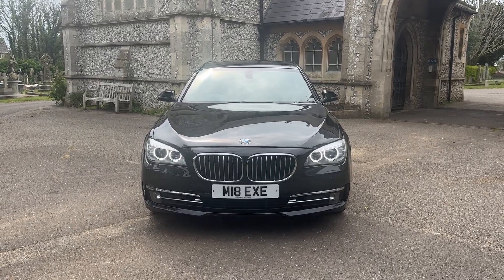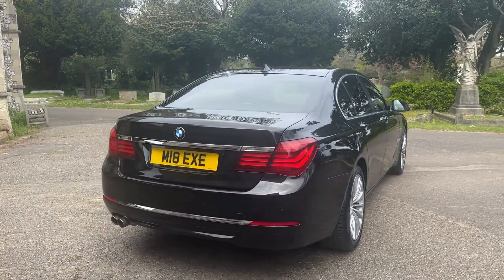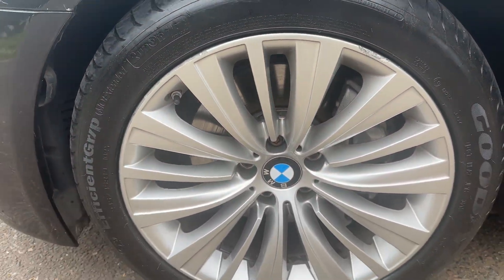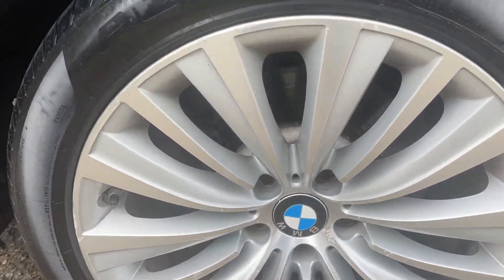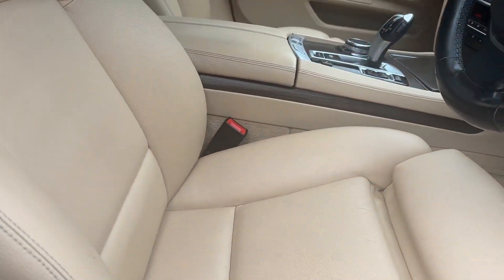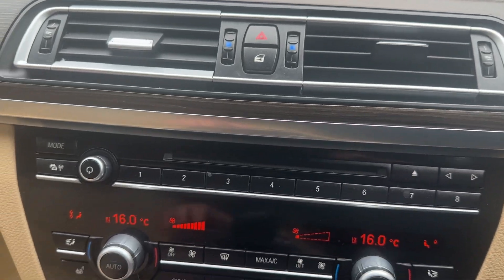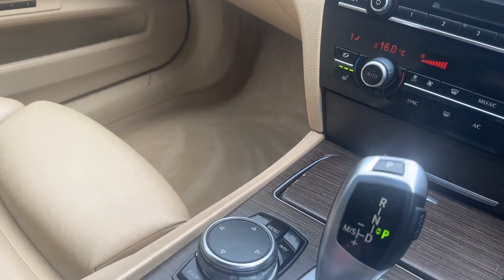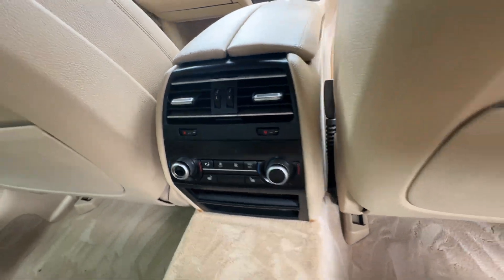BMW 7 SERIESSaloon 3.0 730d SE Exclusive Auto Euro 5 (s/s) 4dr (2014/64)